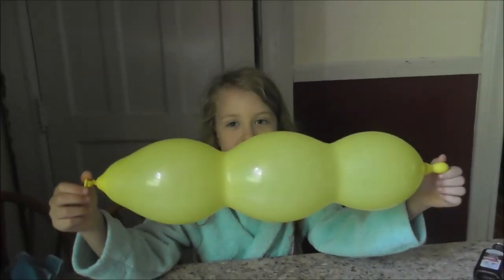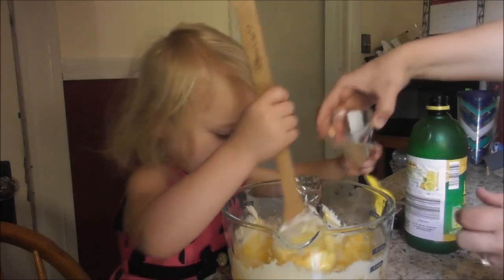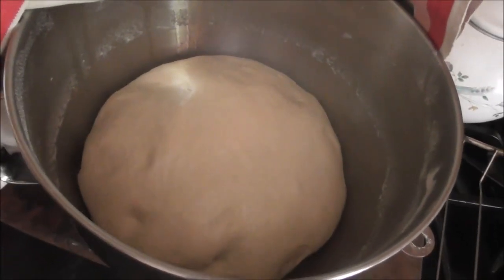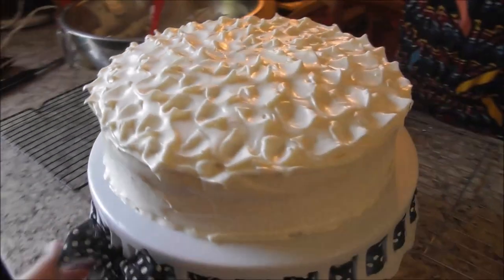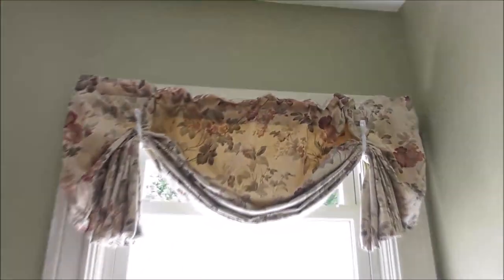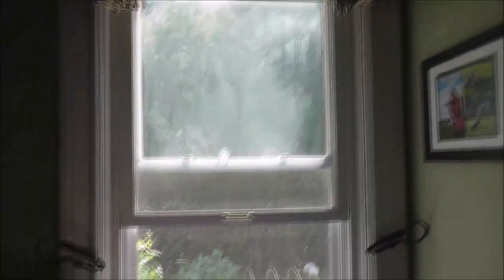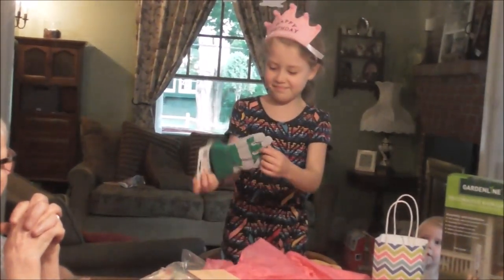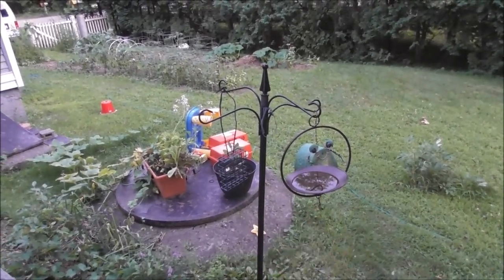8-2-19 Making A Layered Lemon Cake for Mary's Birthday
Join us for all the fun of baking and decorating a layered lemon cake for Mary's 6th birthday!